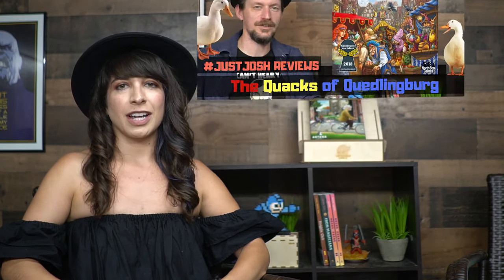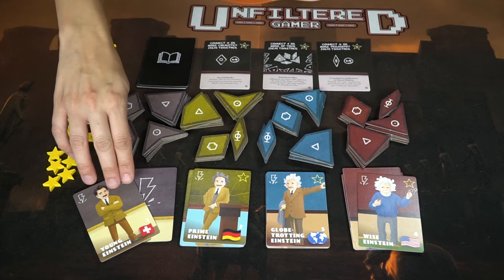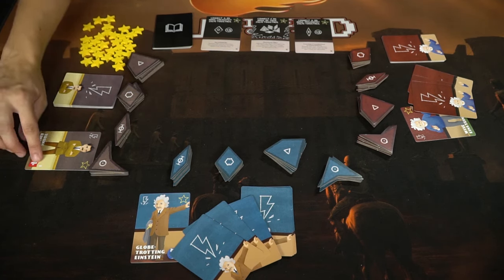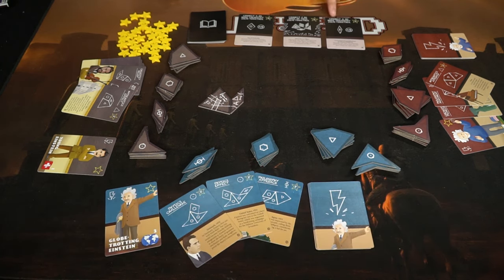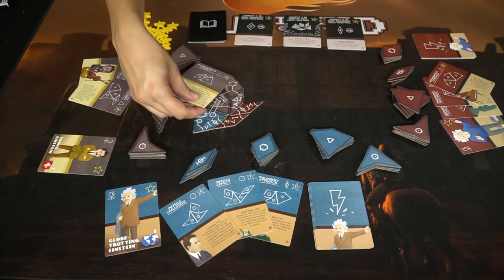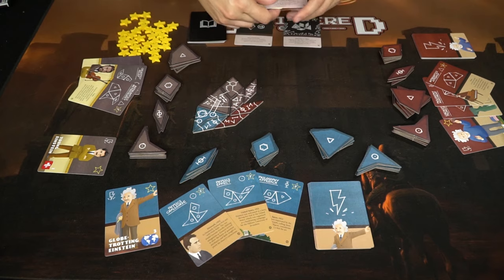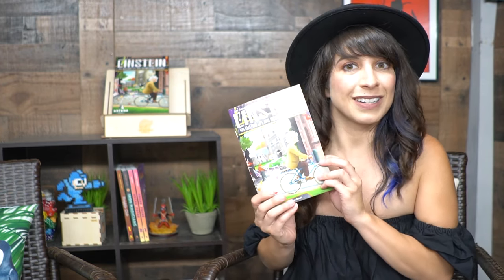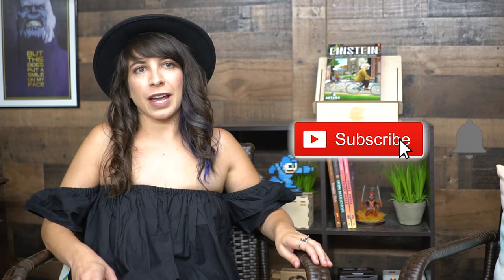Einstein: His Amazing Life and Incomparable Science - Board Game Review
Einstein Review by Unfiltered Gamer